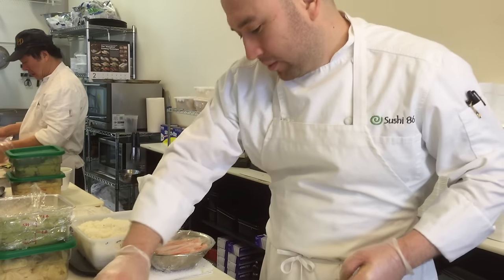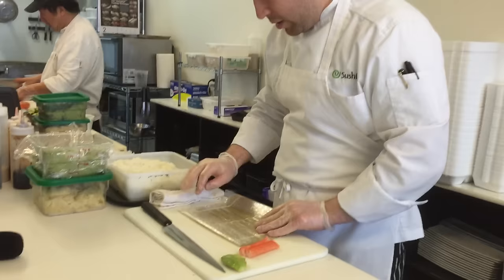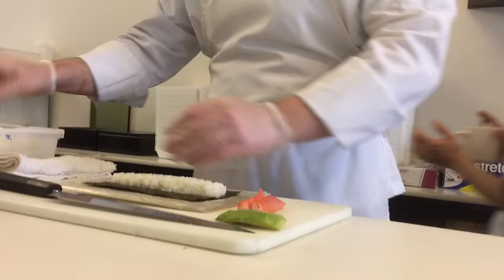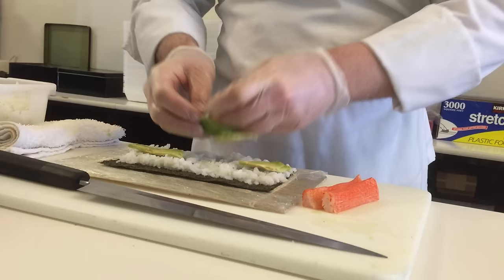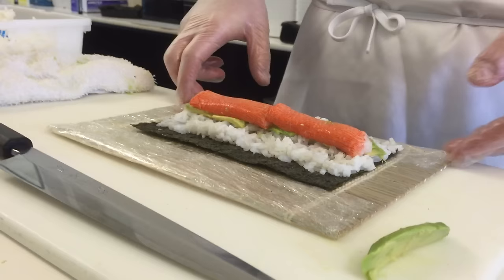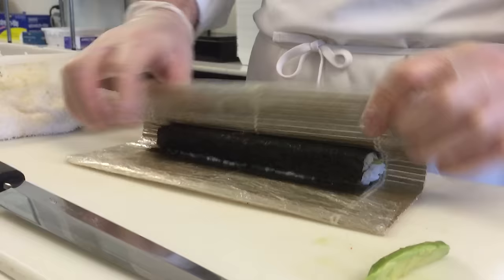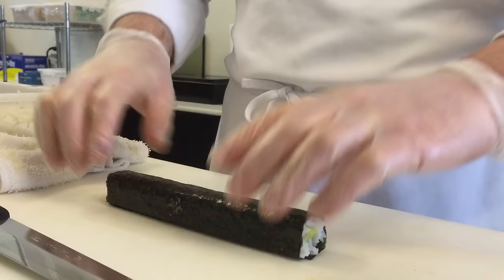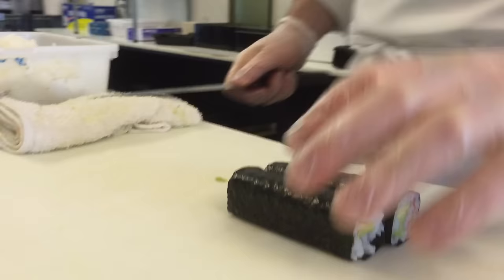A sushi chef's demonstration of the technique for making a California roll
Chef Benjamin Shu of Sushi 86 in downtown Cleveland, Ohio trained at the International Culinary Arts and Sciences Institute. He is a master sushi chef who has ocular albinism. Though he is legally blind he says, "It doesn't matter because I don't let it matter.